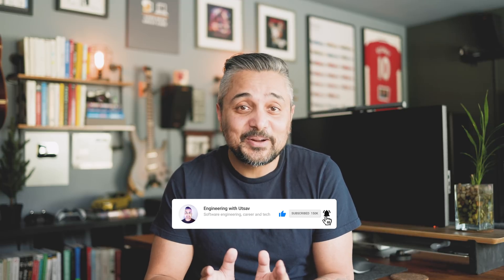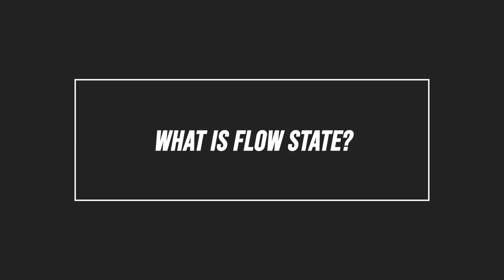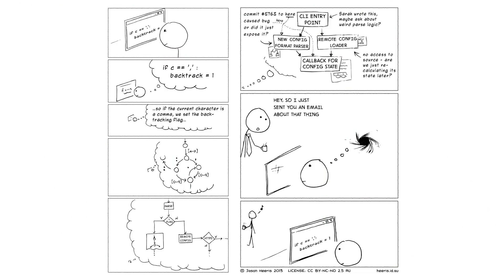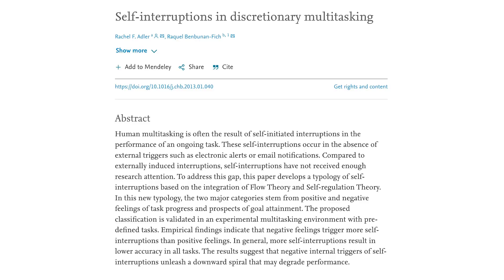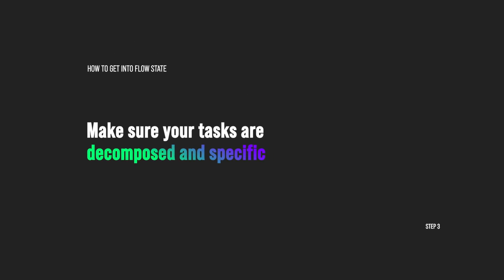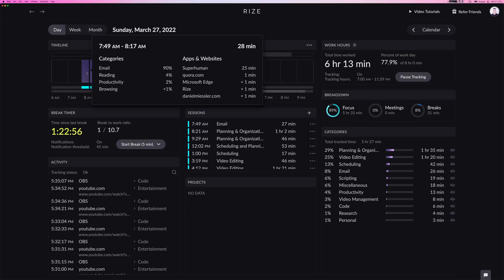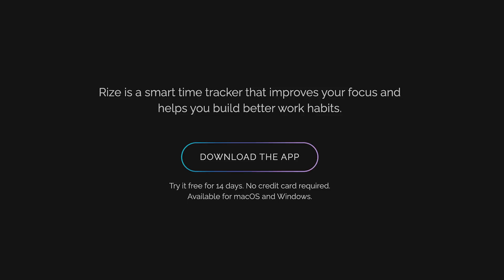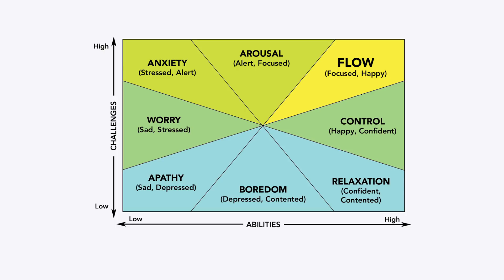Flow state and how it can boost software engineering productivity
Here's how flow state can boost your developer productivity.

📑 Research links from the video

📚  Recommended Books

SOFTWARE ENGINEERING

🎙️ Audio

🖥️ Editing

⏱ TIMESTAMPS